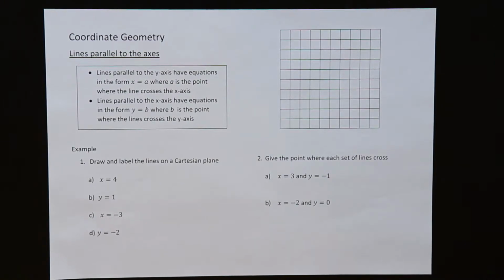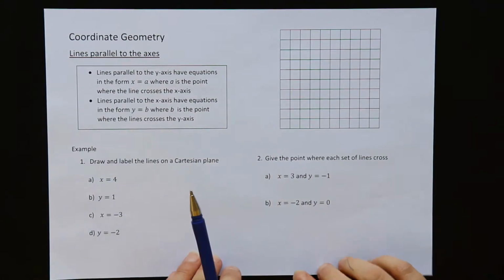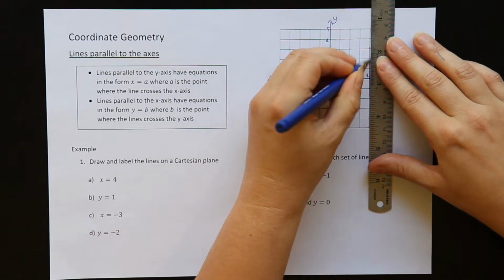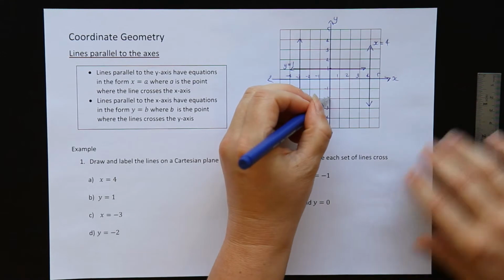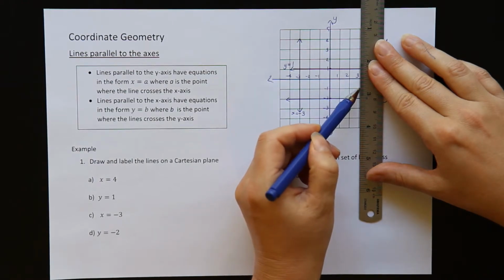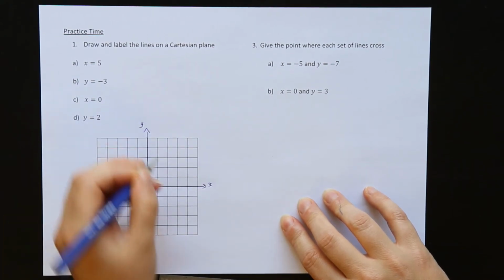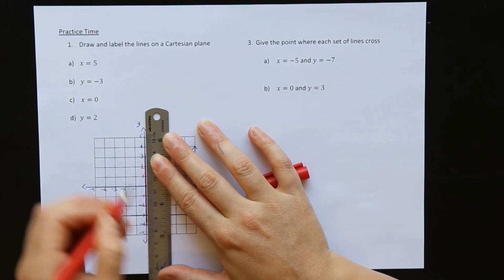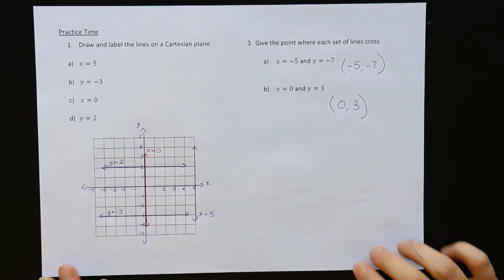Lines parallel to the axes (Coordinate Geometry part 3)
Jo works through equations where the lines are parallel to the axes on the Cartesian Plane. Part of the ongoing series in co-ordinate geometry